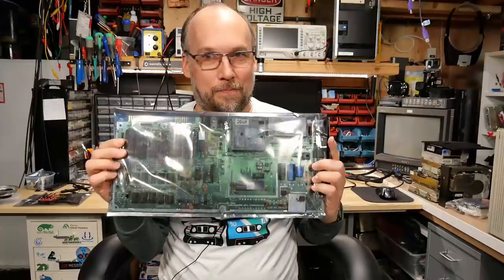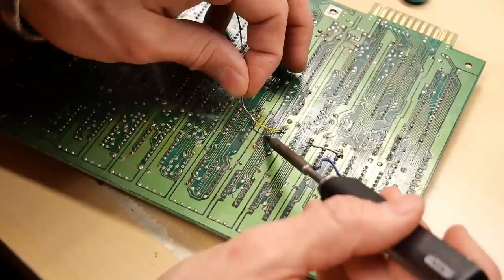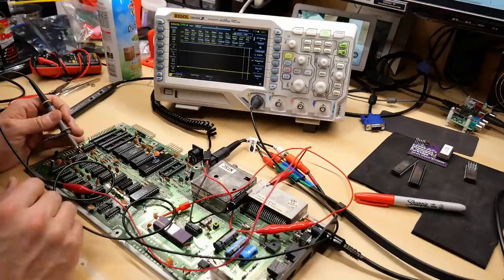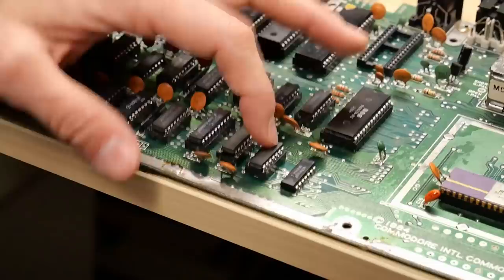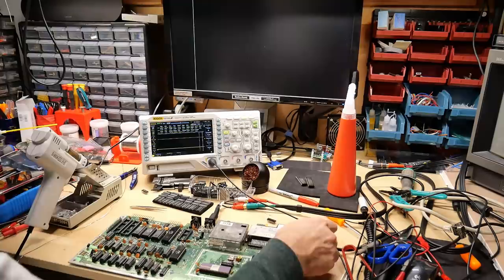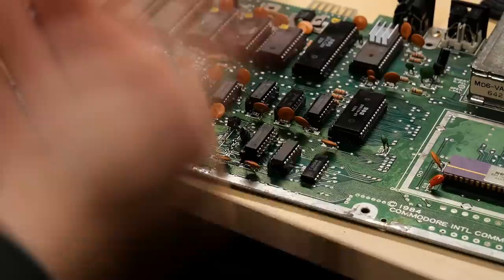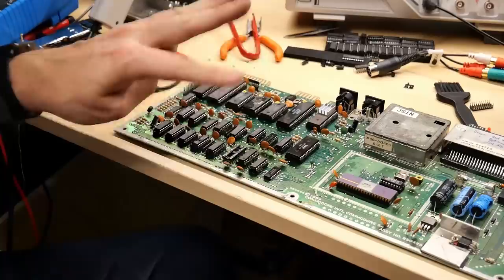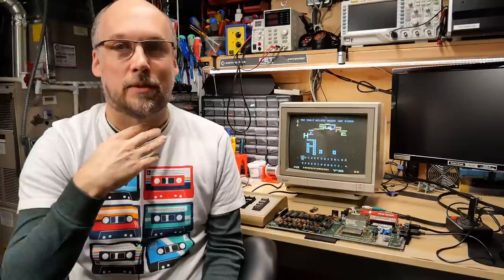Can this sad broken C64 be saved?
This Commodore 64 main board had so many things wrong with it, it was a fun challenge to get it working again. Previous owner(s) had caused damage to the board by removing chips, which adds an extra layer of difficulty to troubleshooting. It all starts with the dead test cartridge doing nothing.

In this video, I show my techniques for troubleshooting and fixing all of the problems.

--- Video Links

--- Tools

Elenco Electronics LP-560 Logic Probe:

Hakko FR301 Desoldering Iron:

Head Worn Magnifying Goggles / Dual Lens Flip-In Head Magnifier:

Heat Sinks:

--- Links

Commodore Computer Club (of Portland, Oregon and Vancouver, Washington)

Tivoo Pixel Art Display seen in my videos:

--- C64 Stuff

--- Instructional videos

--- Music

--- Image Credits

None